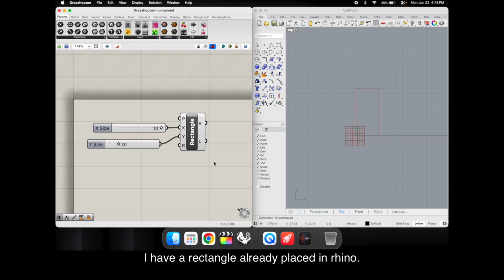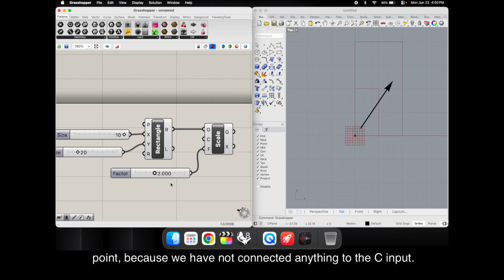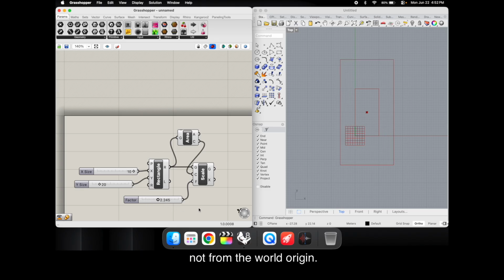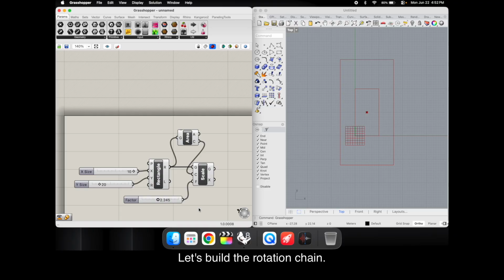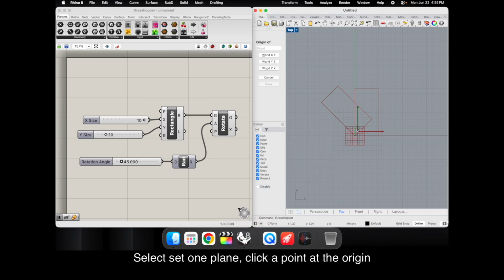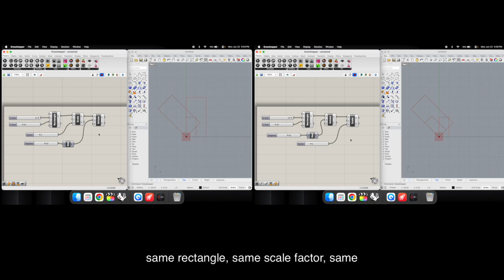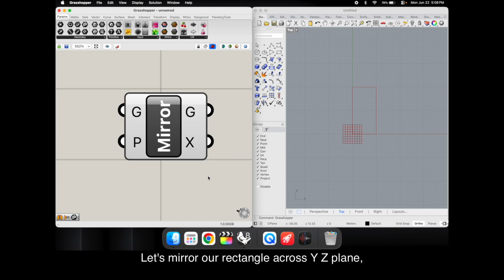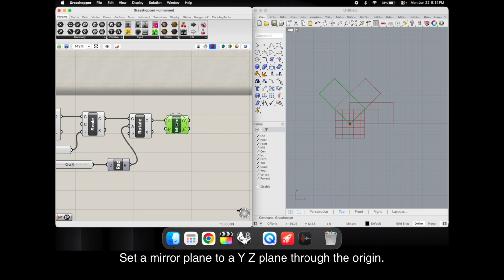Day 04 | Scale & Rotate in Grasshopper 3D — Why Transformation ORDER Matters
Day 4 of the complete Grasshopper 3D beginner course. Three fundamental
transformations — Scale, Rotate, and Mirror — plus one critical lesson that most tutorials
never teach: transformation order matters, and getting it wrong will wreck your design.

Grasshopper uses RADIANS for angles, not degrees. Most humans think in degrees. Today
you will learn the Degrees to Radians conversion component — and you will use it every
single time you rotate anything for the rest of your architectural career.

What you will learn:
The Scale component — scaling geometry from a center point by a factor
The Rotate component — rotating geometry around an axis
Why Grasshopper uses radians (and how to convert from degrees with one component)
The Mirror component — reflecting geometry across a plane
How to chain Scale → Rotate → Mirror in sequence
Why Scale then Rotate gives different results than Rotate then Scale

Architecture applications: Scaling floor plans, rotating building masses for solar
alignment, mirroring structural bays, creating radially symmetric elements.